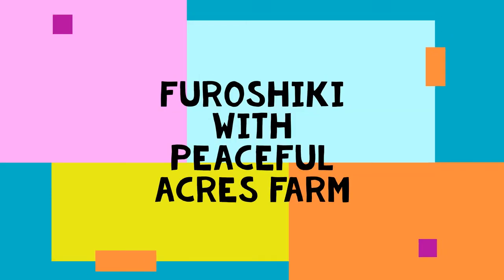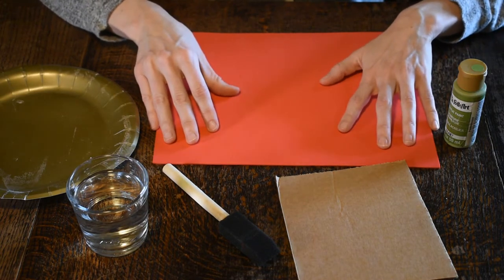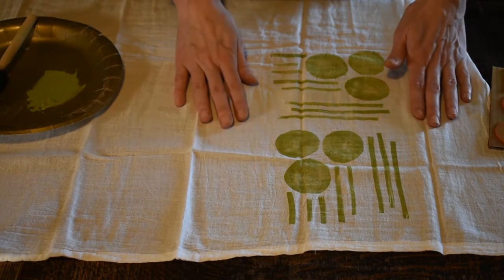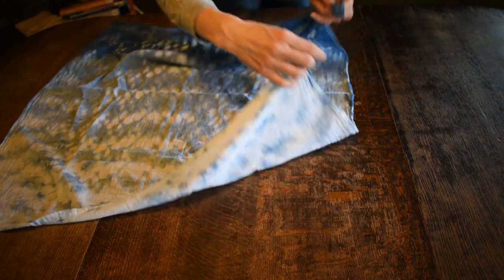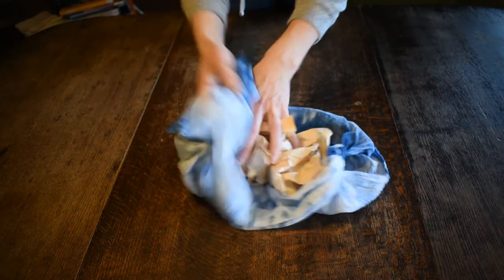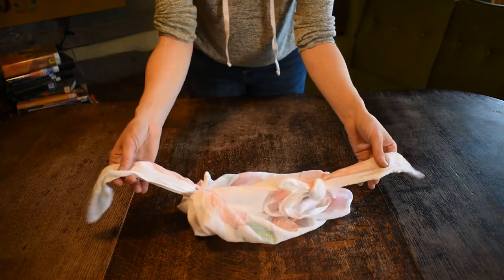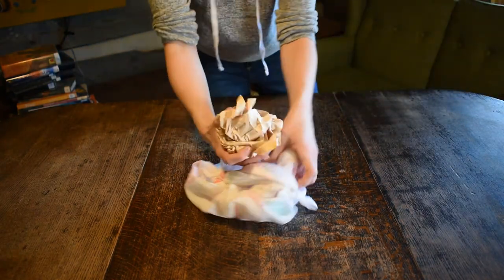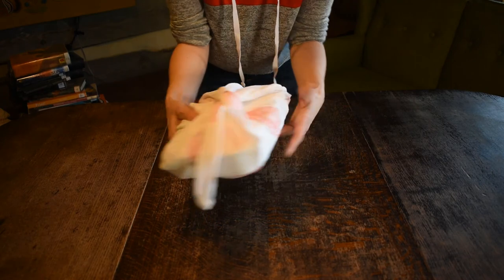Cactus Stamp Dish Towel/Furoshiki Craft with Peaceful Acres Farm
Learn how to make your own stamp & design a dish towel with Ms. Virginia from Peaceful Acres Farm! You will also learn about furoshiki.